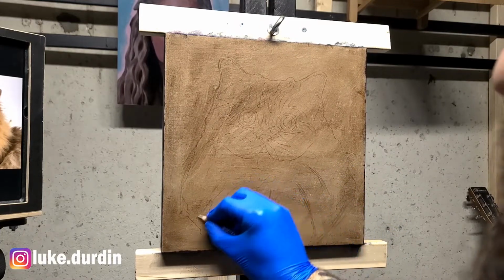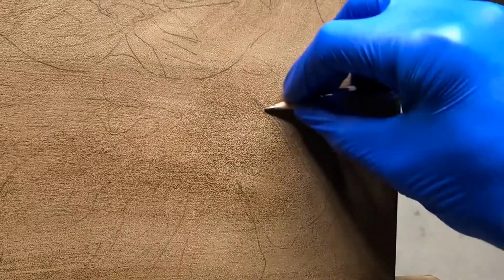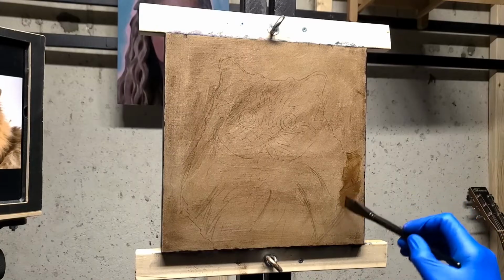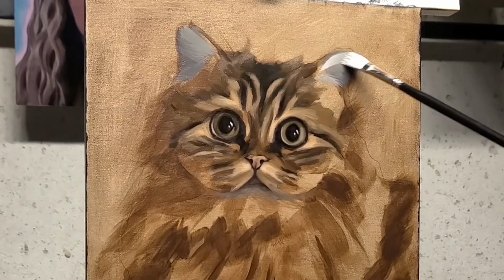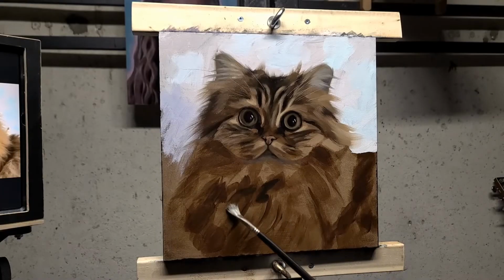TRUST The Process (Oil Painting)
In this Video I show you the painting process of this commissioned pet portrait of "Rosa" using oil paint on wood!

let me know down in the comments if you do commissioned paintings